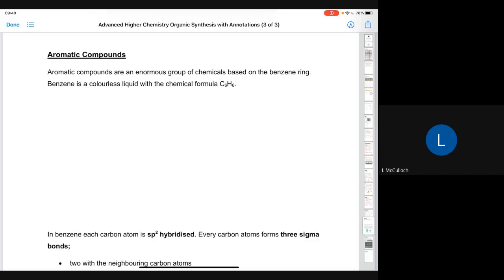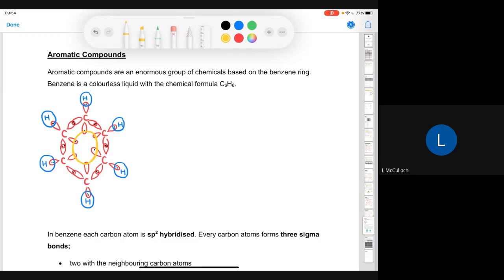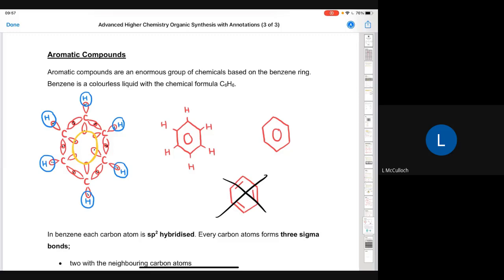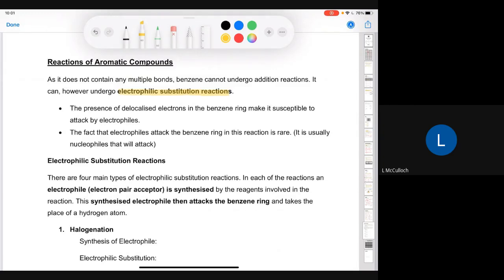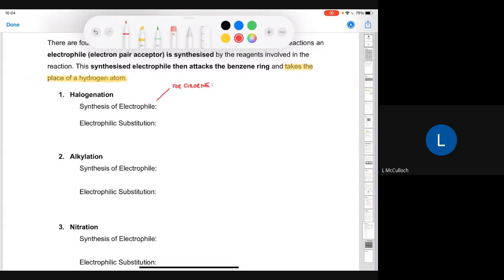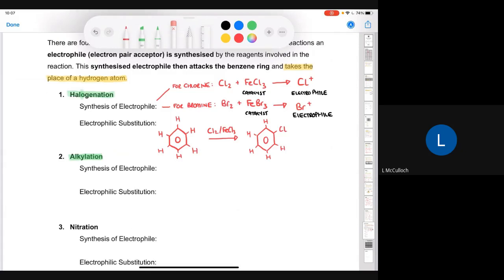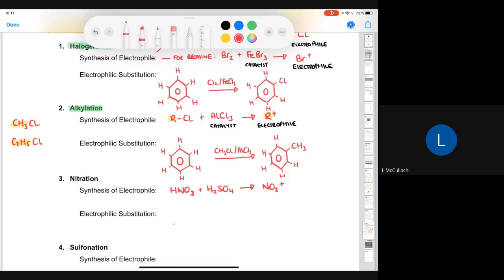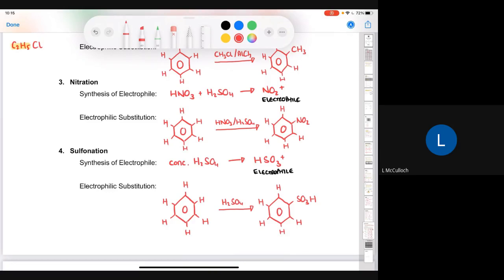AH Organic Synthesis Lesson 10: Aromatics